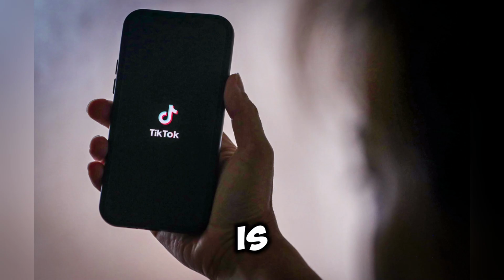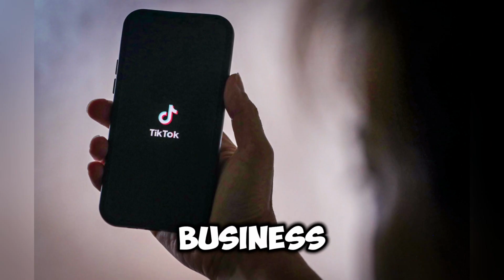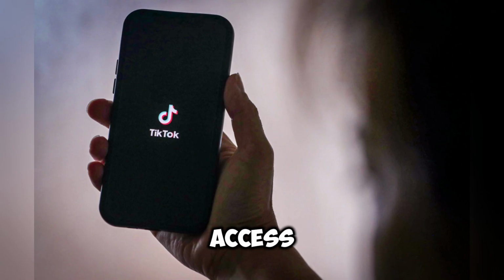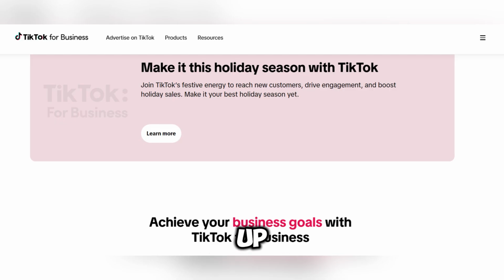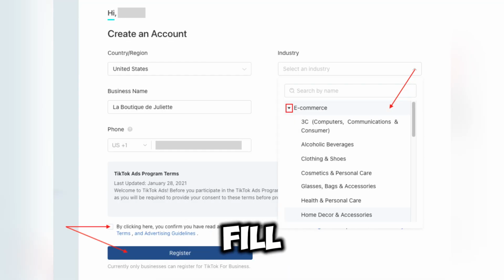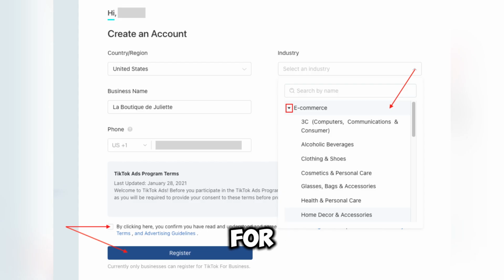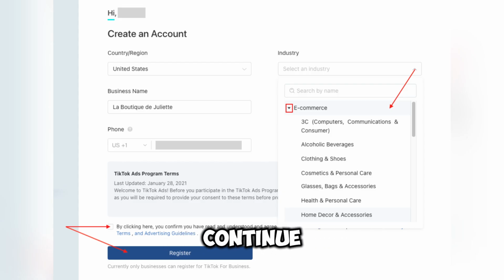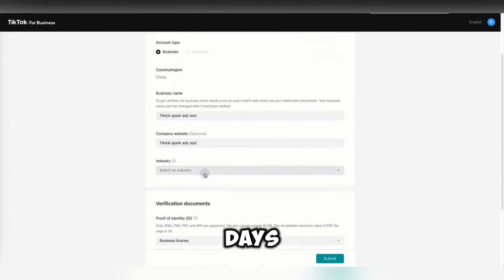How To Set Up A TikTok Ads Manager 2025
In this video I will explain how you can Set Up A TikTok Ads Manager in 2025.